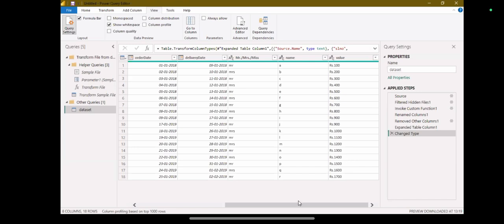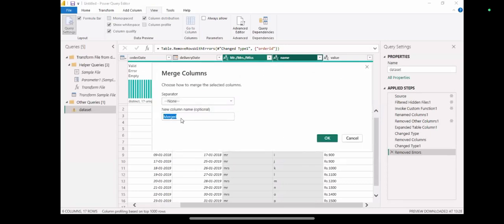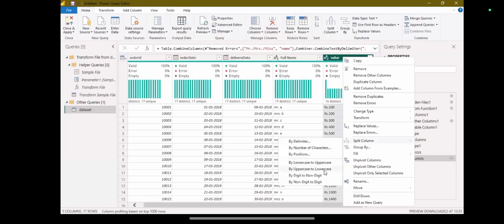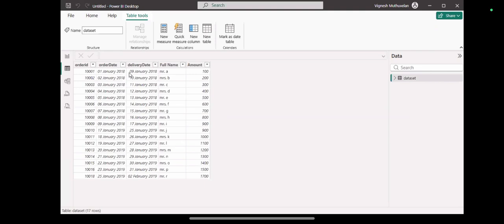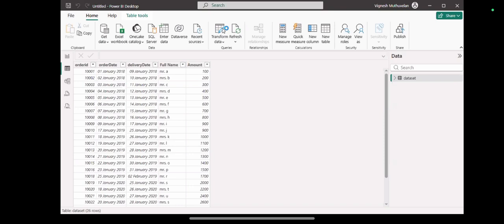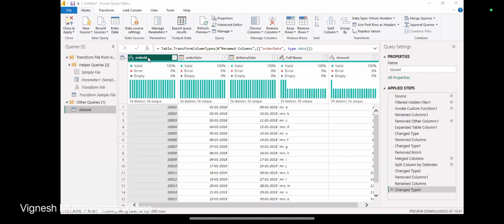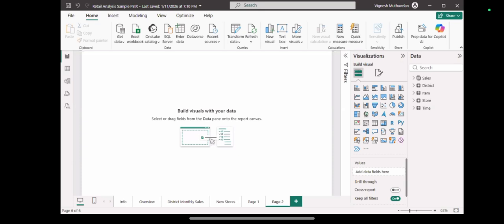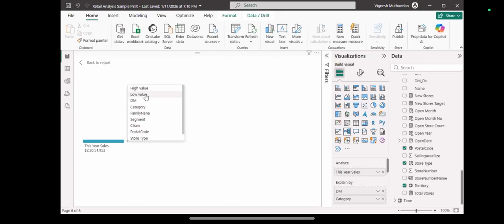Day 11 16 02 26 Part 2